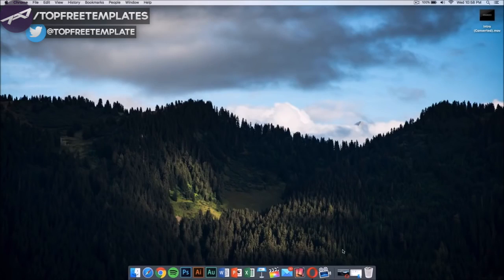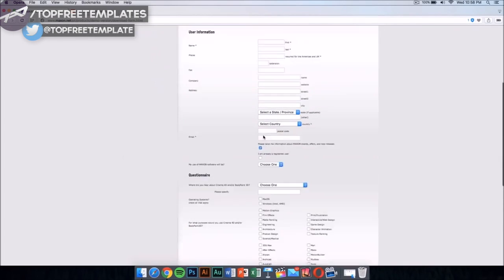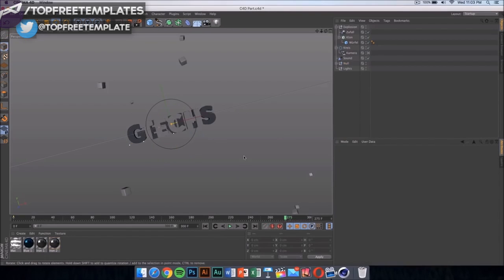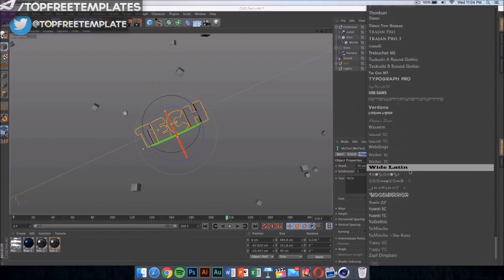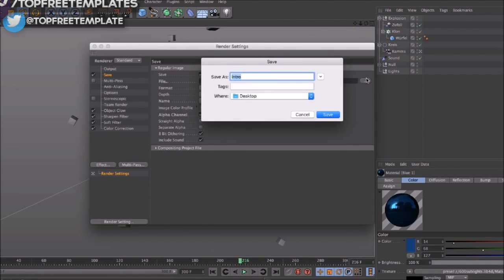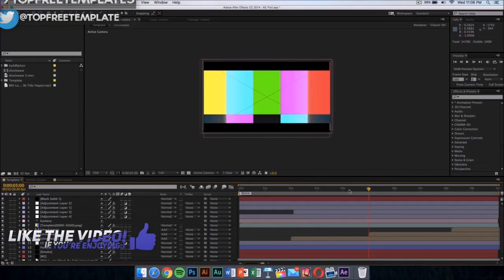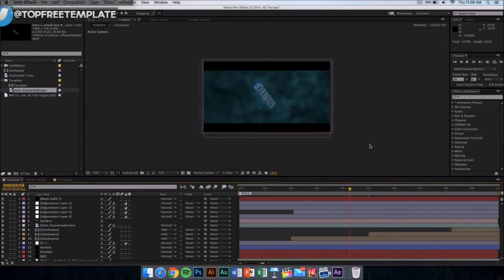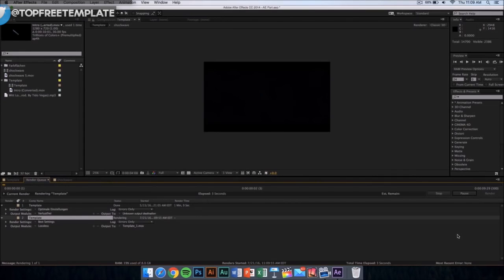FREE Multicoloured 3 in 1 AE & C4D Intro Template #719 + Tutorial